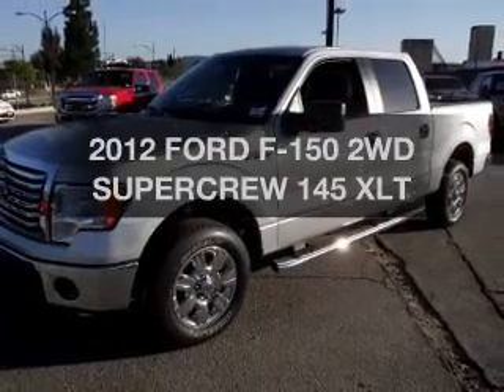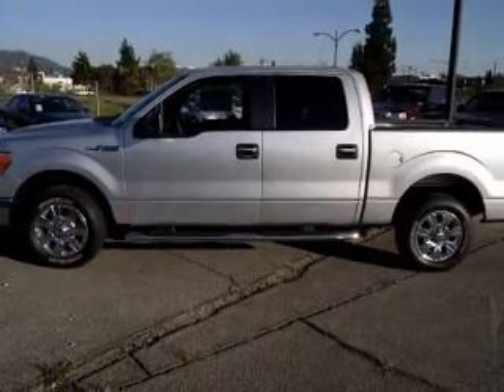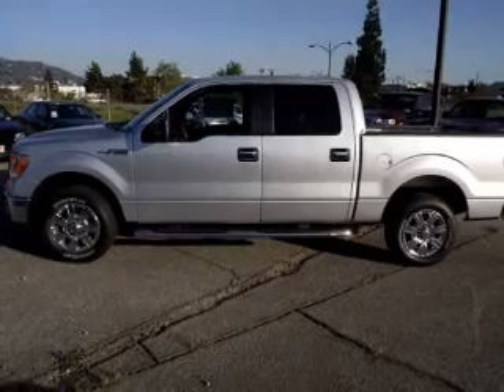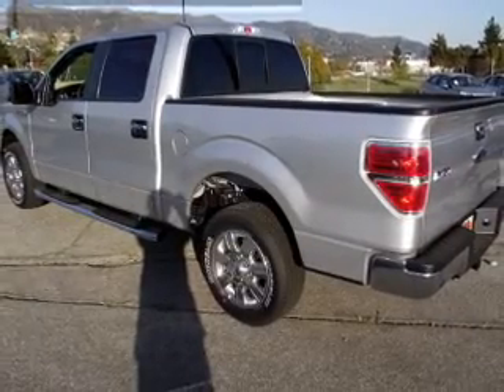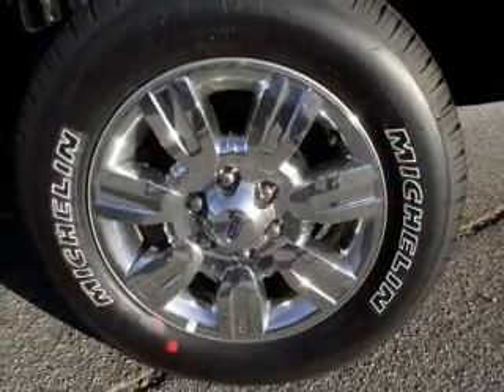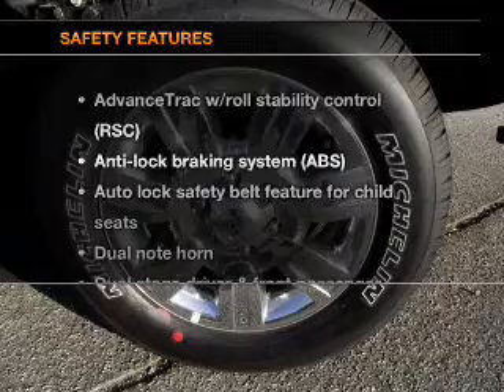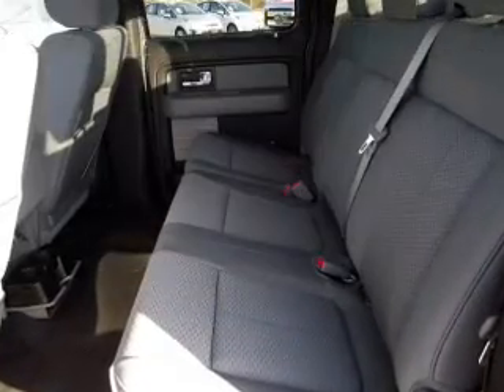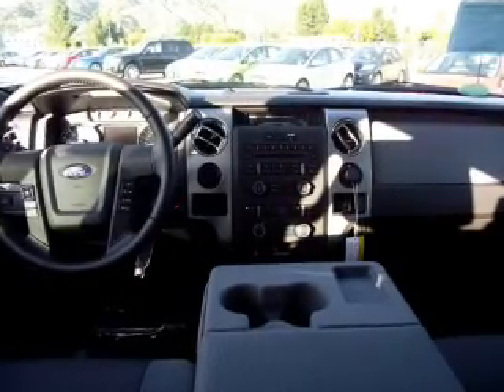2012 FORD F-150 Sunrise Ford North Hollywood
Year: 2012
Make: FORD
Model: F-150
Trim: 2WD SUPERCREW 145 XLT
Engine: 5.0 liter 8 cylinder 32 valve MPFI DOHC Flexible Fuel
Transmission: AUTOMATIC
Color: SILVER
Mileage: 0
Address:
5500 Lankershim Boulevard